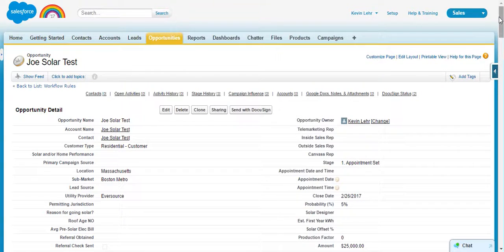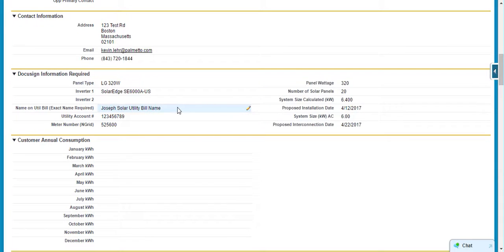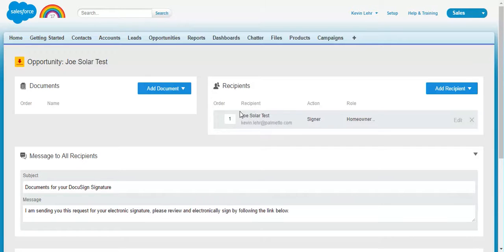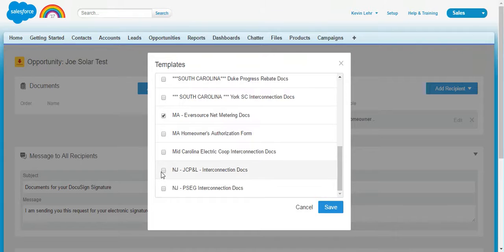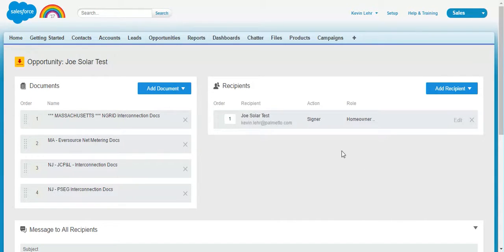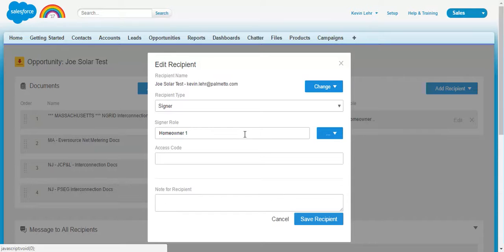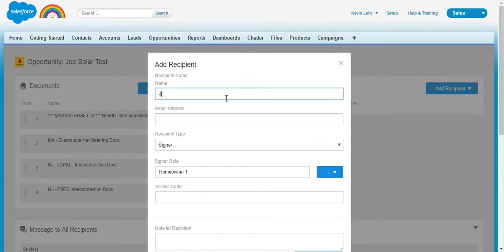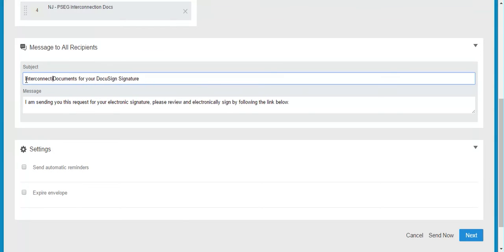Interconnection Documents Video 1 All Markets